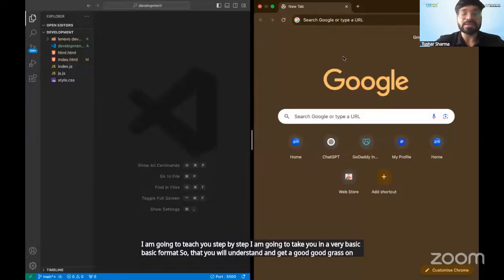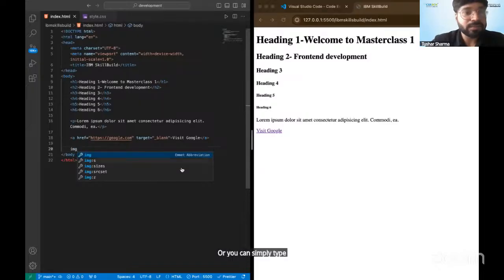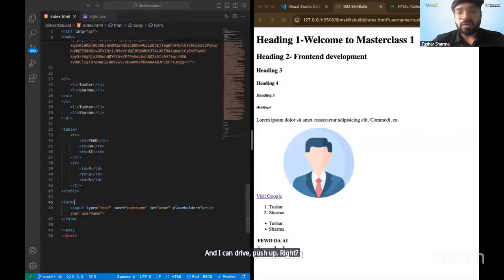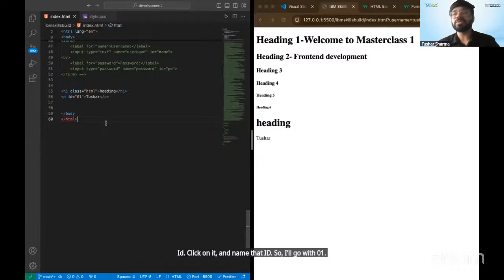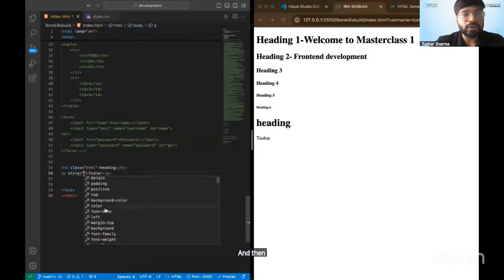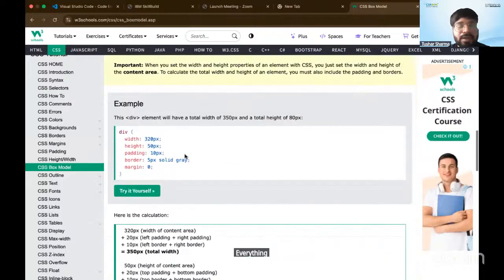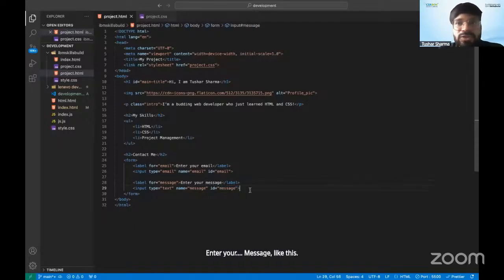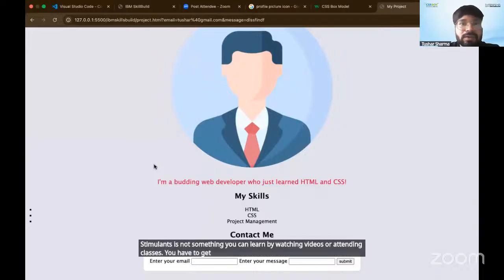IBM SkillsBuild I Masterclass 1 I Front End Web Development